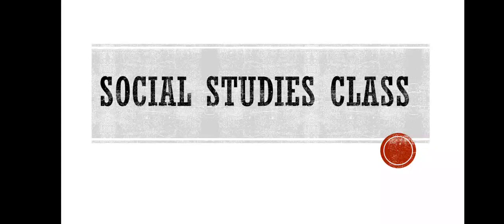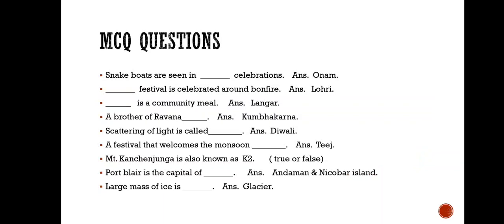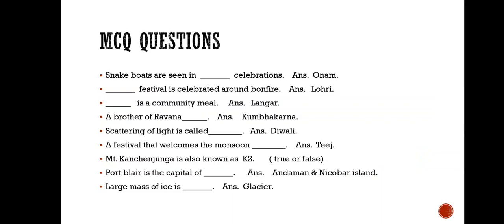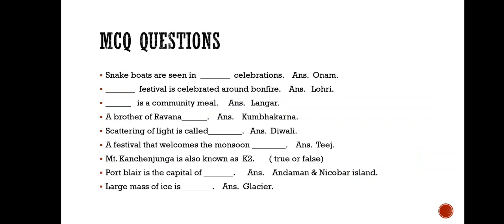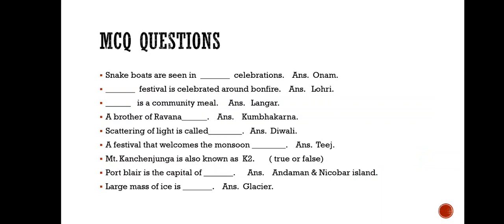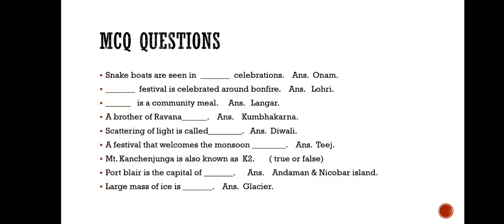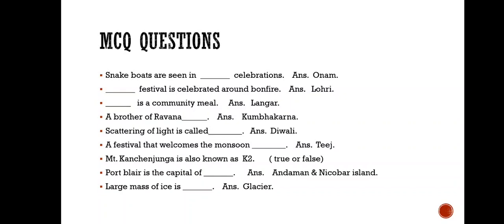Class IV SOCIAL STUDIES